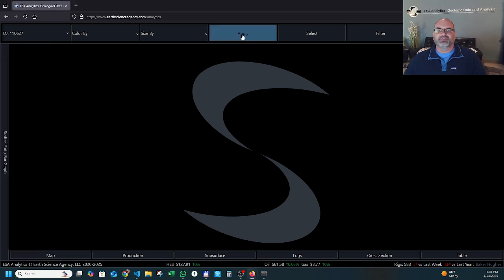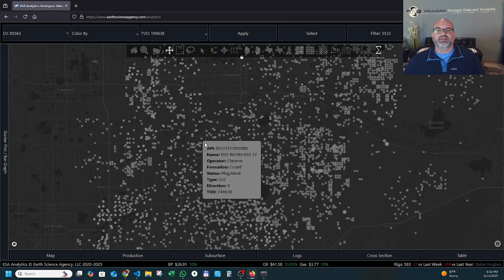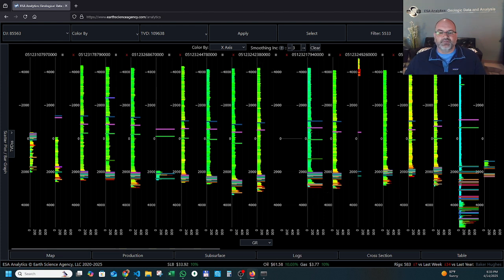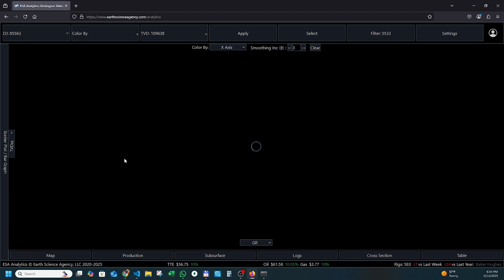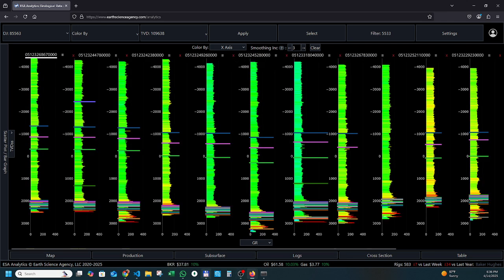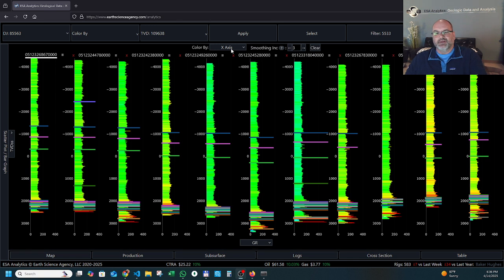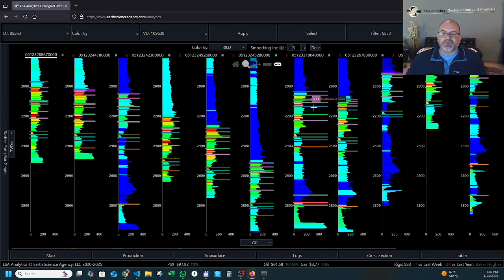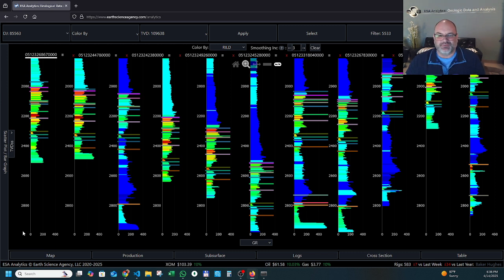Basins and Beer with ESA Analytics Stratigraphic Basin Cross Sections — The Easy Way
Explore the DJ Basin as we build a full cross section using ESA Analytics — 14 wells across the basin stitched together to reveal formation changes, stratigraphy trends, and subsurface structure in seconds.

Filmed while sipping on an Upslope Oktoberfest — because when you add beer to geology, it rocks.

If you’ve ever wasted hours manually building cross sections or stitching together logs — this is the easy way.

Logs included: Gamma Ray, Resistivity, and more
Formation tops picked and ready to go
Automatic stratigraphic alignment
Built for speed and clarity

Whether you're a geologist, engineer, or just love subsurface data — this will change how you work.